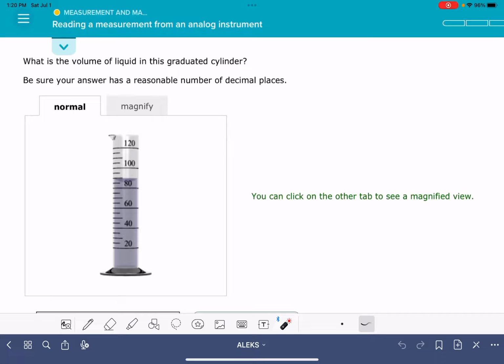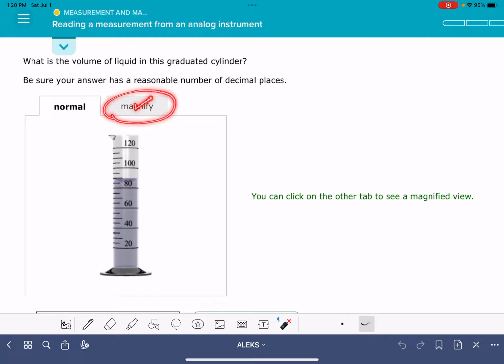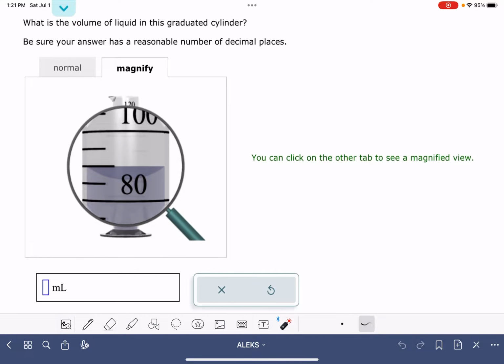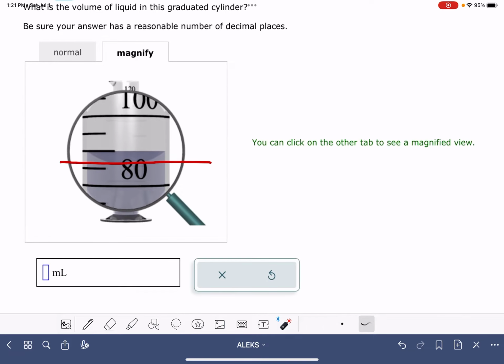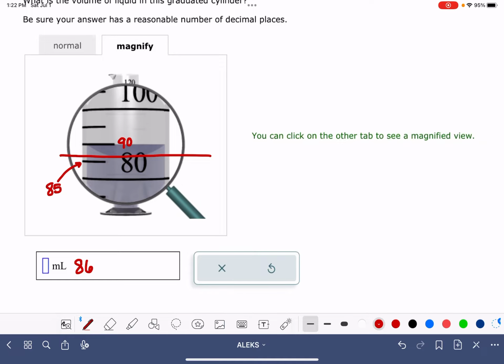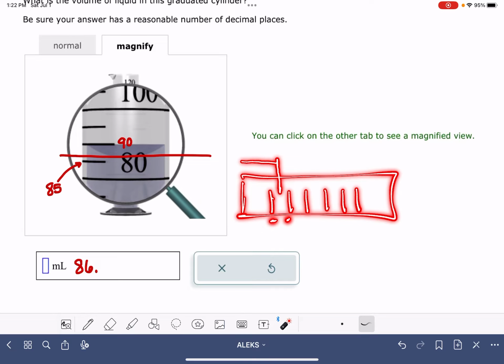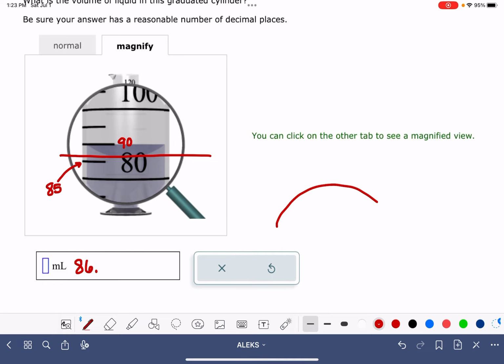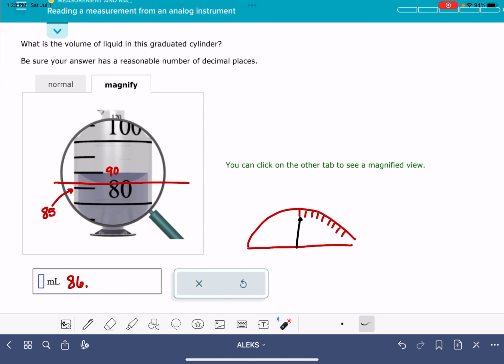ALEKS: Reading a measurement from an analog instrument